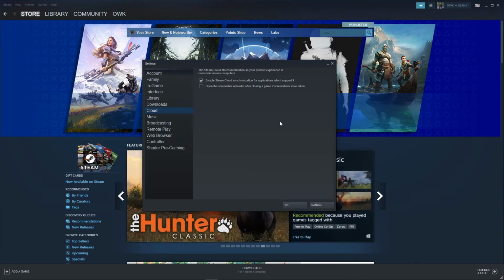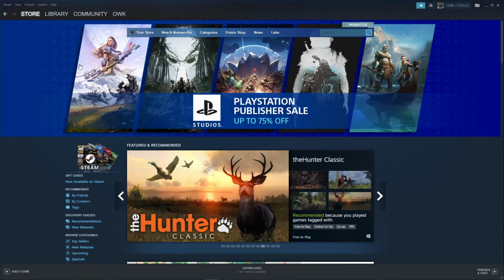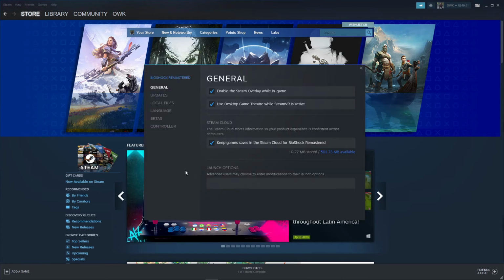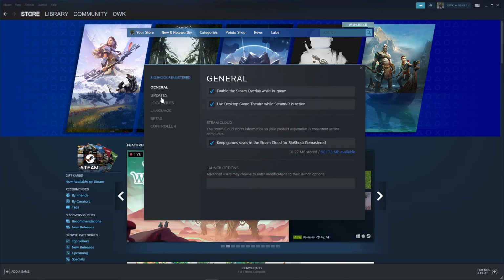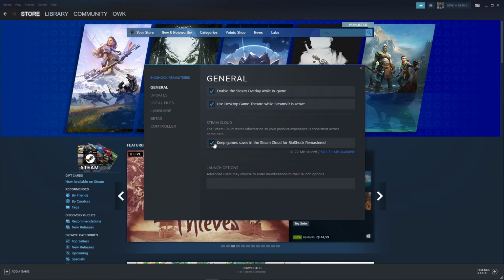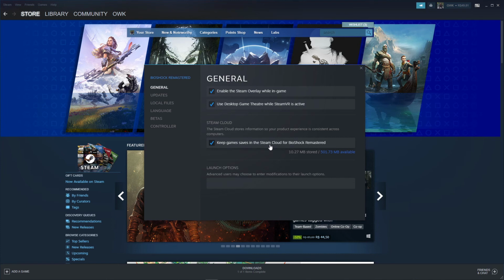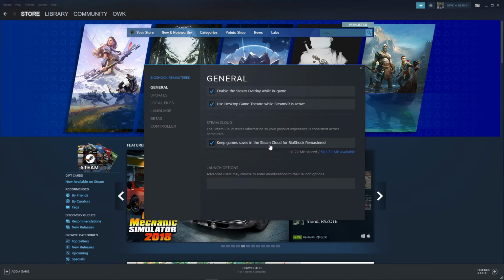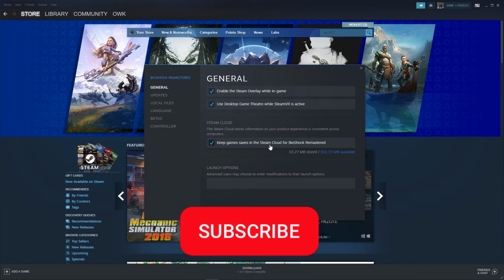How To Delete Steam Cloud Saves (2025) - FULL Guide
In this video I will show you how to delete steam cloud saves.

I hope I have helped you with the video!